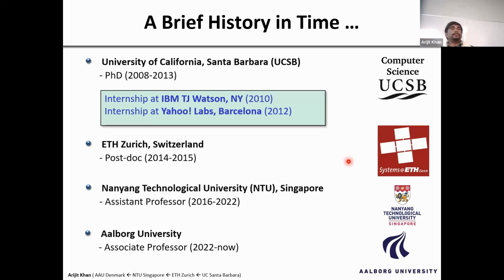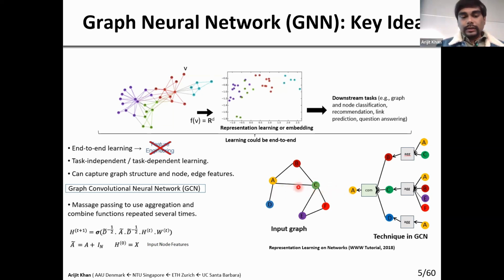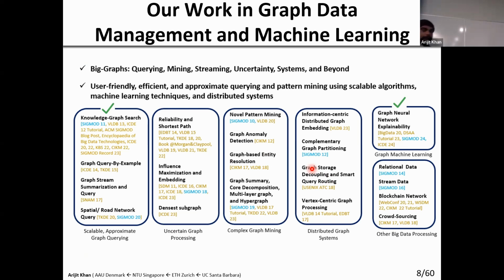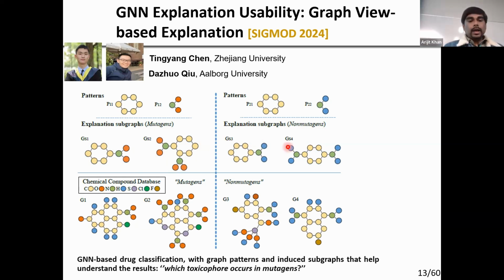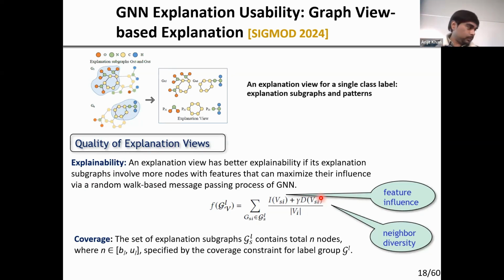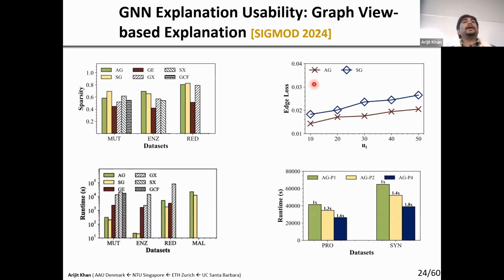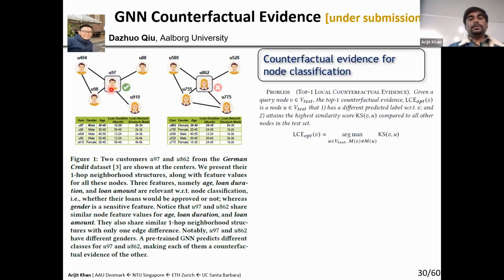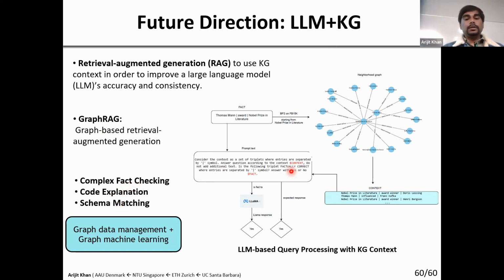Synergy of Graph Data Management & Machine Learning in Explainability & Query Answering, Arijit Khan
Abstract:
Graph data, e.g., social and biological networks, financial transactions, knowledge graphs, and transportation systems are pervasive in the natural world, where nodes are entities with features, and edges denote relations among them. Machine learning and recently, graph neural networks become ubiquitous, e.g., in cheminformatics, bioinformatics, fraud detection, question answering, and recommendation over knowledge graphs. In this talk, I shall introduce our ongoing works about the synergy of graph data management and graph machine learning in the context of graph neural network explainability and query answering. In the first direction, I shall discuss how data management techniques can assist in generating user‐friendly, configurable, queryable, and robust explanations for graph neural networks. In the second direction, I shall provide an overview of our user‐friendly, deep learning‐based,  scalable techniques and systems for querying knowledge graphs.

Presenter Bio:
Dr. Arijit Khan is an Associate Professor at Aalborg University, Denmark. His PhD is from University of California, Santa Barbara, USA, and he did a post-doc in the Systems group at ETH Zurich, Switzerland. He has been an assistant professor in the School of Computer Science and Engineering, Nanyang Technological University, Singapore. His research is on data management and machine learning for the emerging problems in large graphs. He is an IEEE senior member and an ACM distinguished speaker. Arijit is the recipient of the IBM Ph.D. Fellowship (2012-13), a VLDB Distinguished Reviewer award (2022), and a SIGMOD Distinguished PC award (2024). He is the author of a book on uncertain graphs and over 80 publications in top venues including ACM SIGMOD, VLDB, IEEE TKDE, IEEE ICDE, SIAM SDM, USENIX ATC, EDBT, The Web Conference (WWW), ACM WSDM, ACM CIKM, ACM TKDD, and ACM SIGMOD Record. Dr Khan is serving as an associate editor of IEEE TKDE 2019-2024 and ACM TKDD 2023-now, proceedings chair of EDBT 2020, IEEE ICDE TKDE poster track co-chair 2023, ACM CIKM short paper track co-chair 2024, and IEEE ICDE demonstration paper track program co-chair 2024.